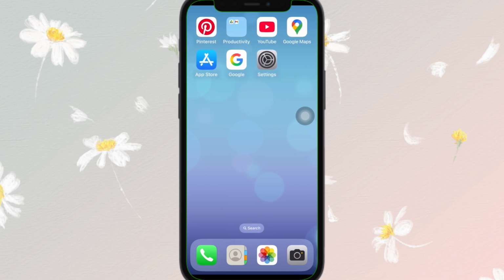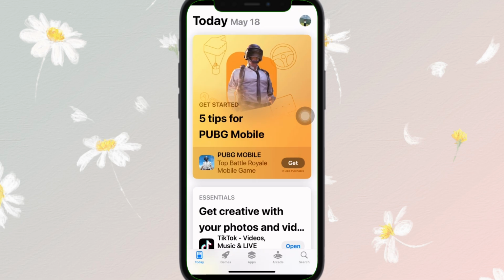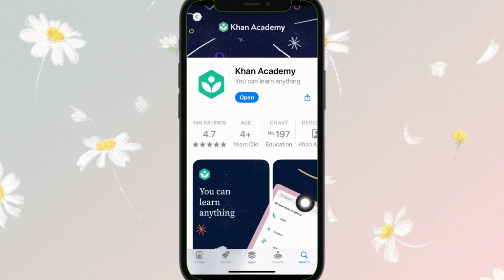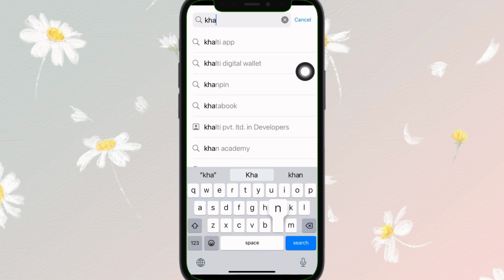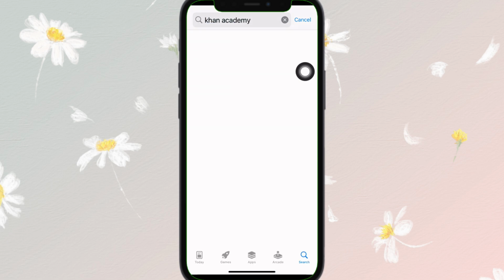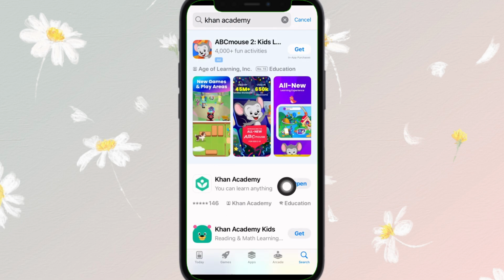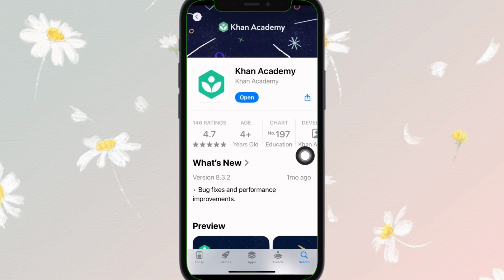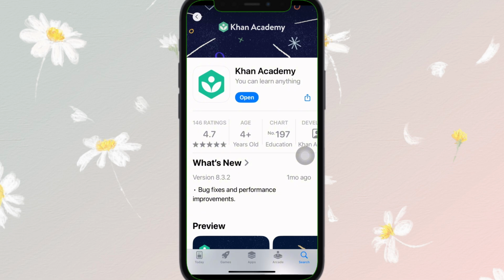How to Update Khan Academy App 2025?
Looking to update the Khan Academy app? This easy-to-follow tutorial will show you exactly how to make sure your Khan Academy app is up to date. We’ll guide you through the simple steps to check for updates, turn on auto-updates, and ensure everything runs smoothly.

👉 Learn how to keep the app updated for the best performance, access new features, and avoid common issues. With just a few taps, you can enjoy a faster, more reliable learning experience.

🎬 Watch till the end to make sure your Khan Academy app is always up to date!